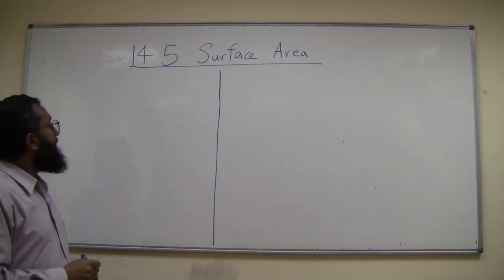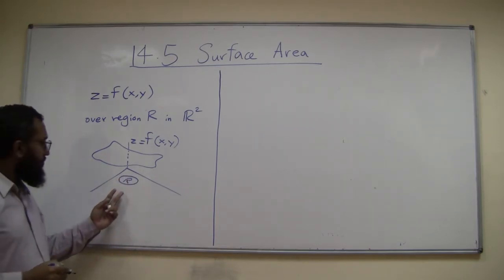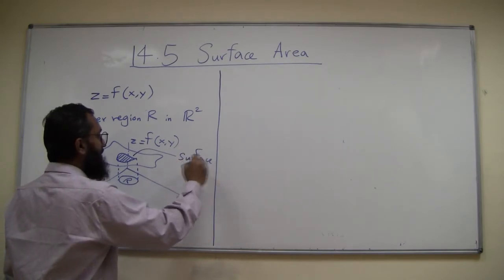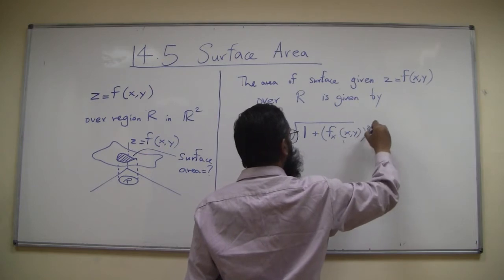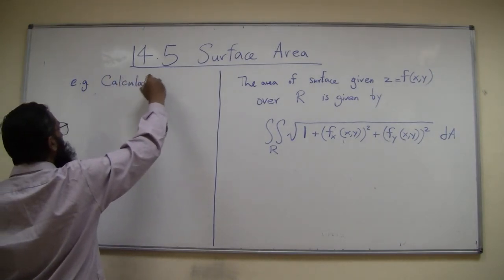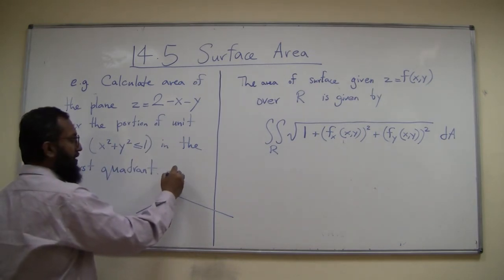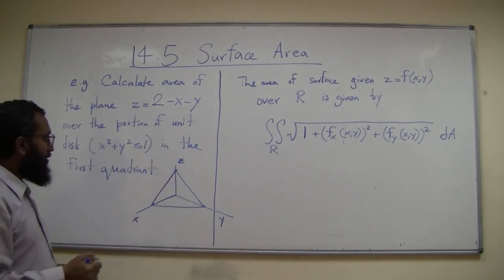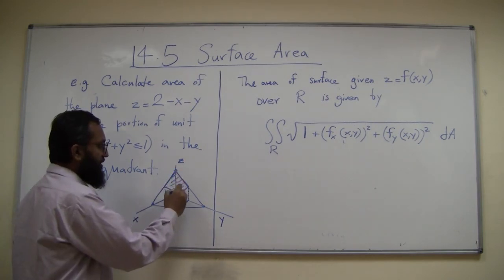14.5: Surface Area, Part 1 of 2